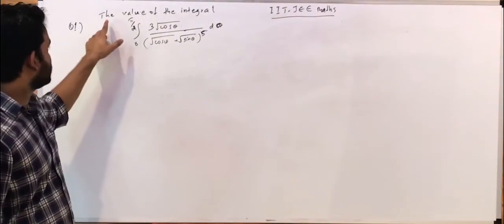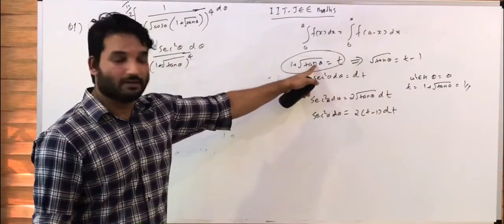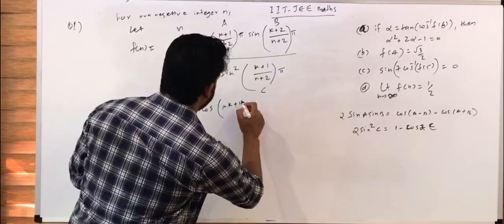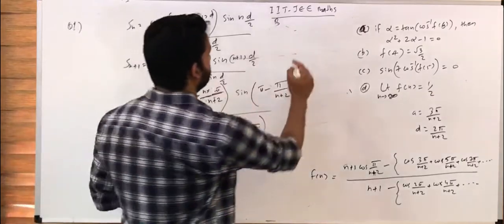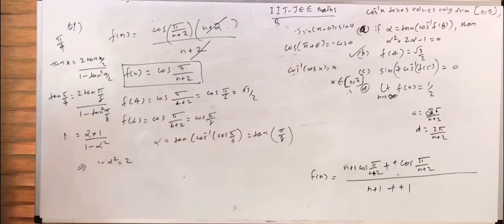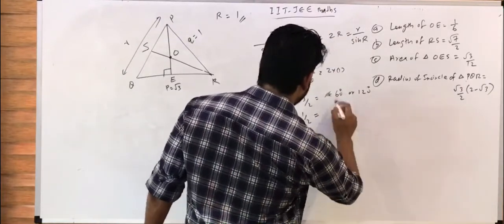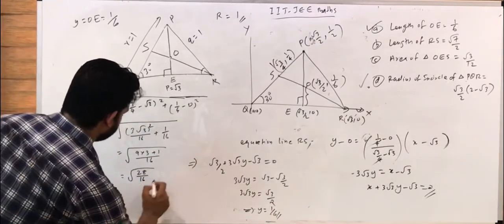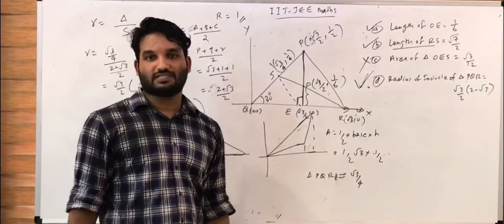JEE Mains/Advanced | JEE Mathematics | Previous Year Questions and Solution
In this video JEE Main/Advanced Mathematics previous years questions are solved in detail  and all concepts, formulas , and equations are well explained in each step of the solution.
Detailed solutions for all questions are provided in step by step.

To join for online classes